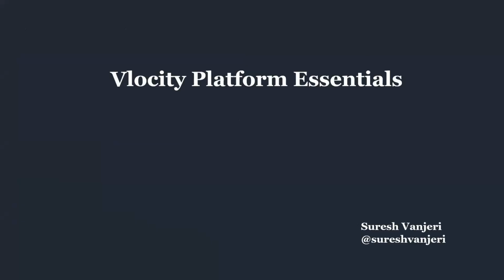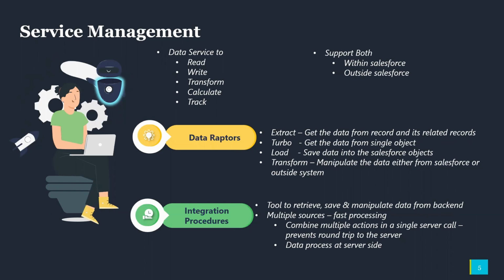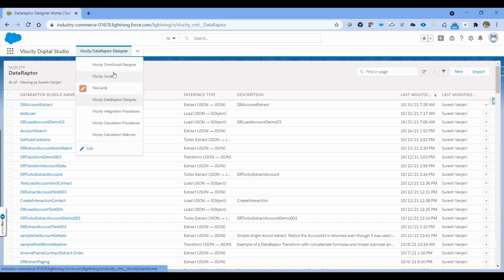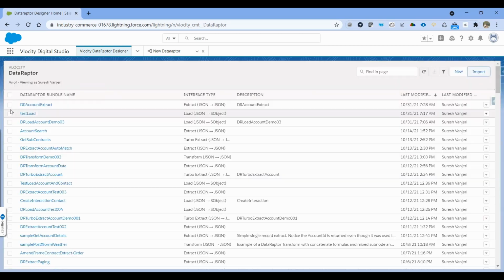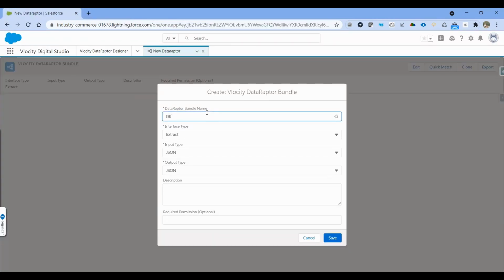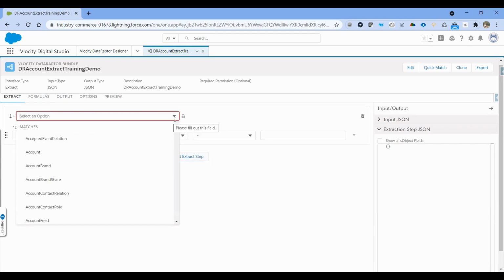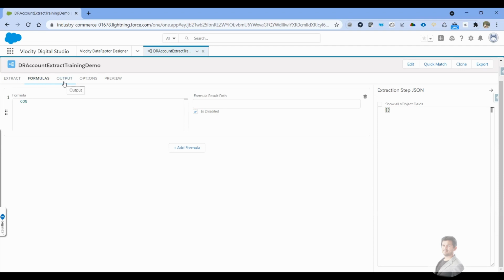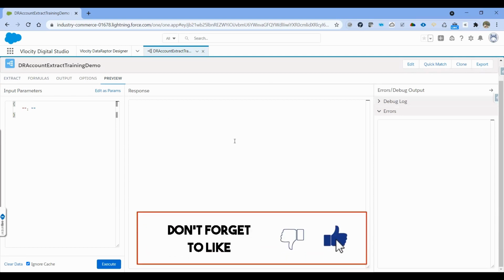Omnistudio | Vlocity DataRaptor Overview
In This video we are exploring more on Vlocity Data Raptor Overview
Topics covered in thie videos are -
What is Data Raptor?
What is Service Management ?
What Layer it falls in Vlocity Architecture?
What are the different Types of Data Raptors?
What the the Use Cases?

We will discuss on the vlocity related topics in this channel.